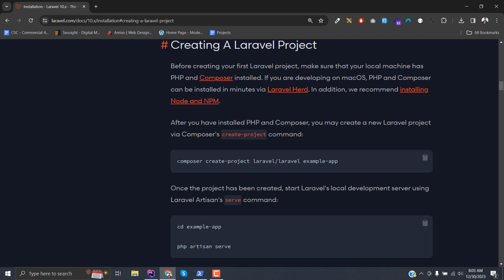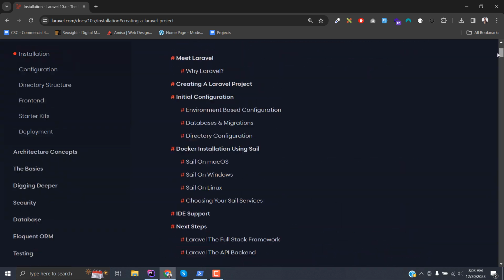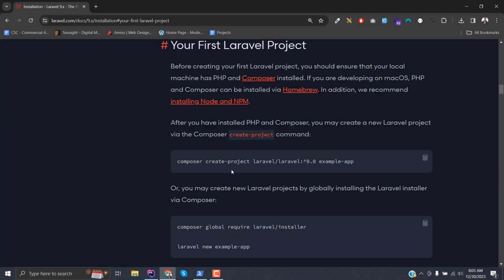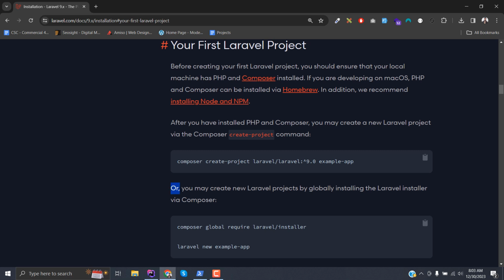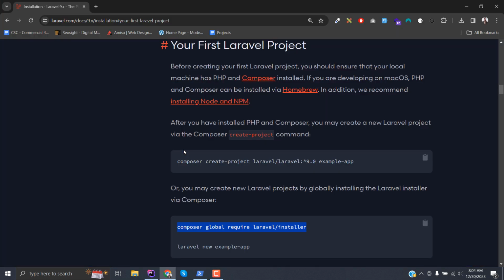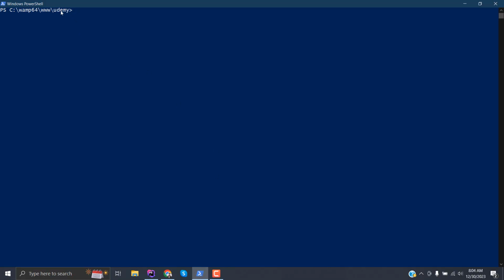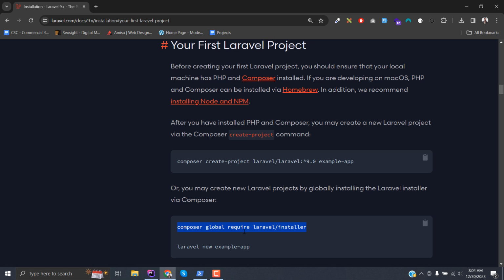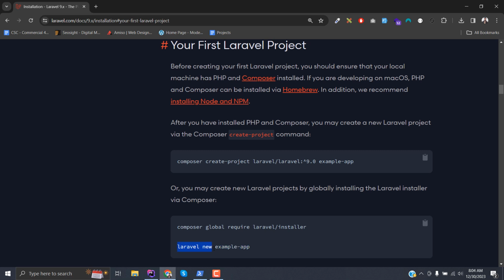Installation - Part 2 | Learn Laravel From Scratch 2024 | Basics to Advance